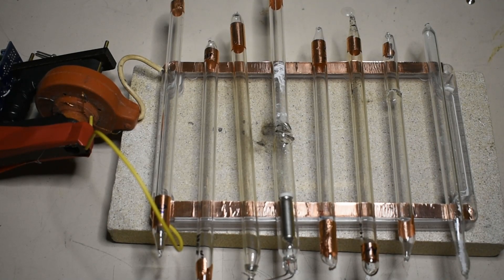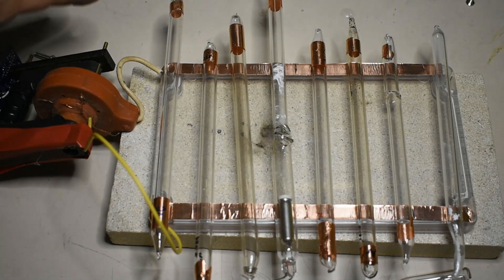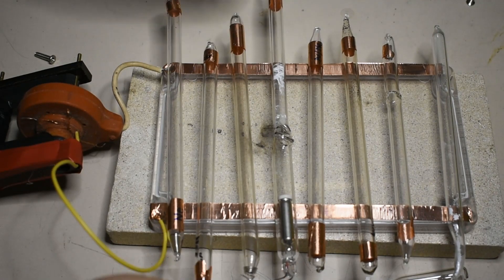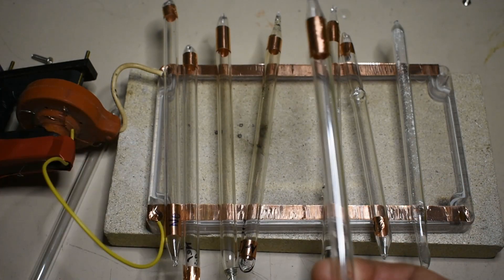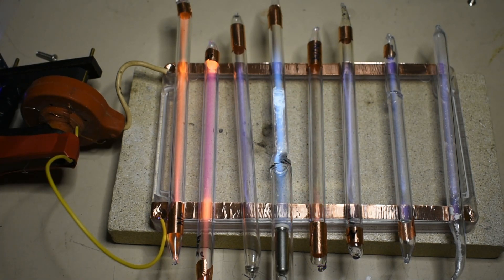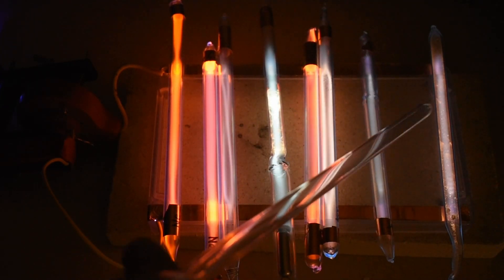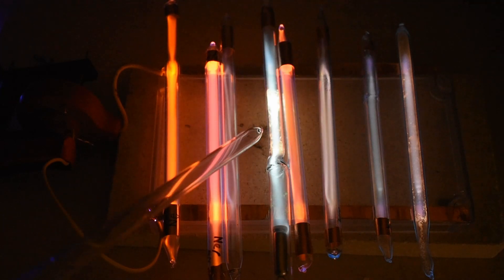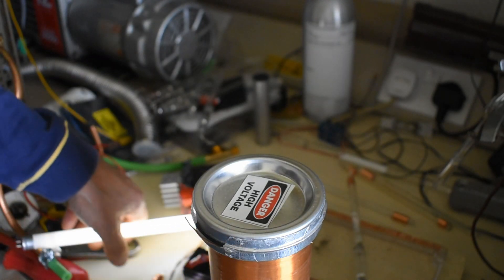Electrode-less Neon tubes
This is some homemade gas discharge tubes being tested. These are simple glass tubes with no internal electrodes. The low-pressure gas fills are excited by IF or RF high voltages. Some tubes have fluorescent powder or iodine added. This changes the behaviour of the light emitted, as does changes in voltage and frequency.